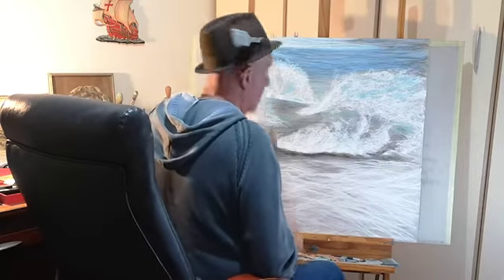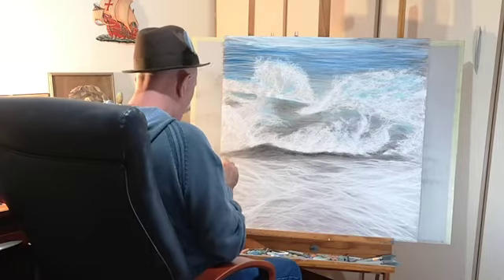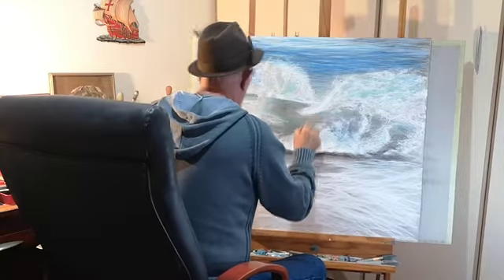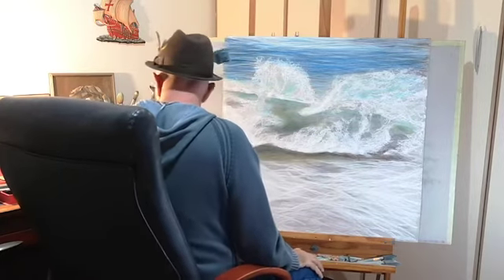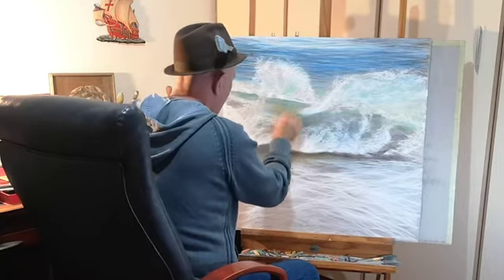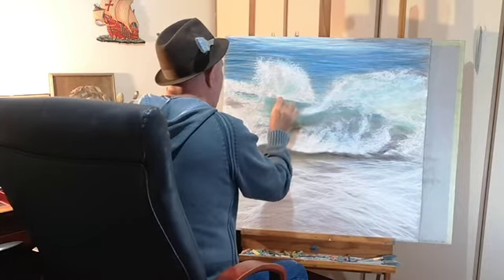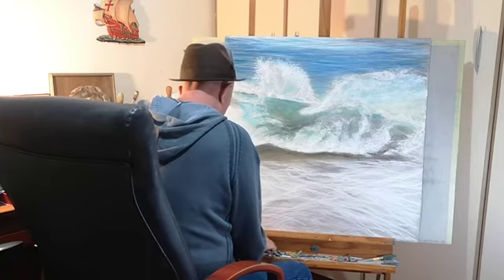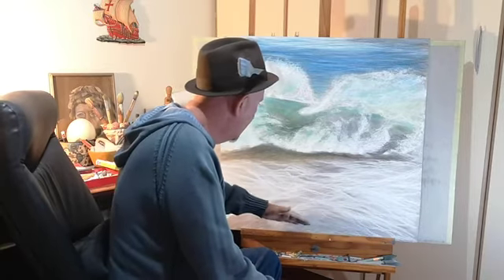My Artsy Lockdown🔐 Day 572 🐈 Somewhere along mid-break, Umhlali Beach, Dolphin Coast.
Building on the colour today, and as the image area of this artwork is comprised exclusively of water, a much more subtle blend of colour and hue is called for.

Decided to change the format to square this week in capturing this delightful dance.

These sessions are conducted on weekdays for an hour each session, with an artwork completed each week. Please feel free to engage with me here on YouTube, on Instagram @guy.mcgowan or send me a friend request